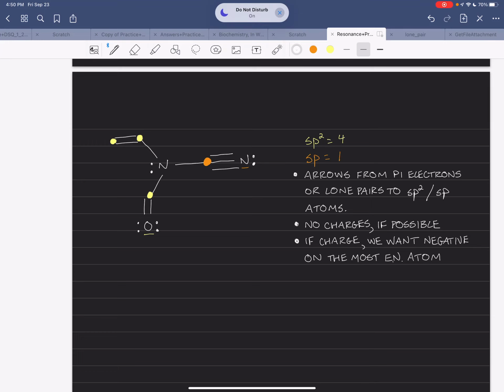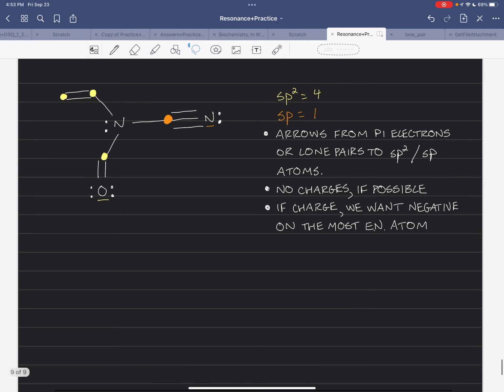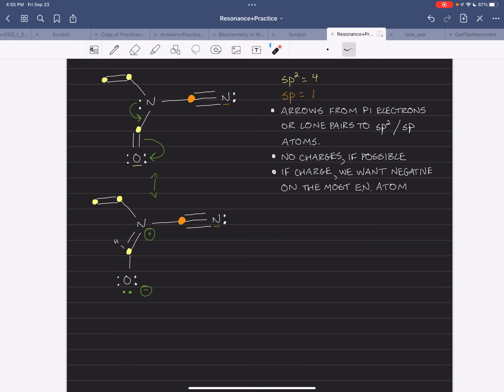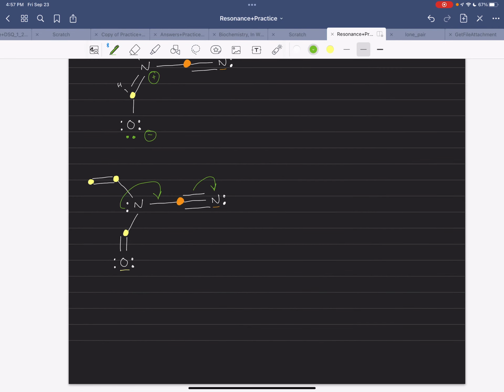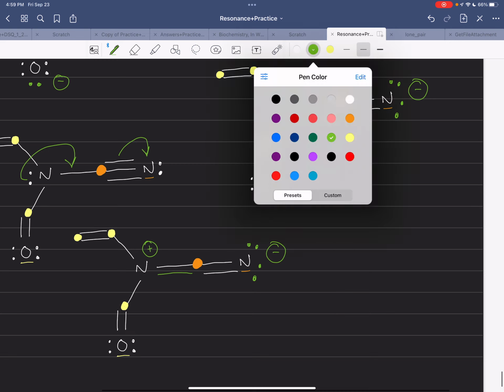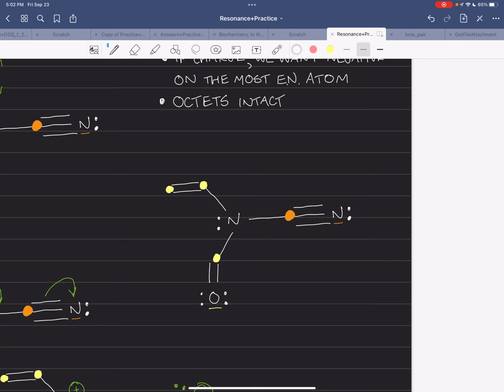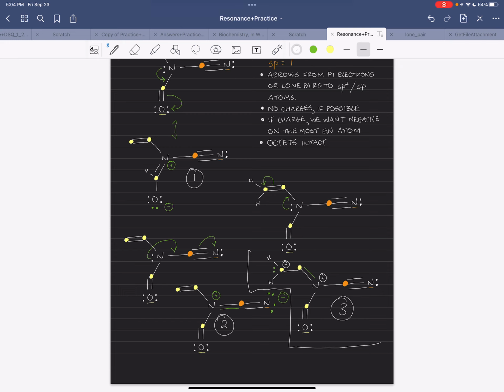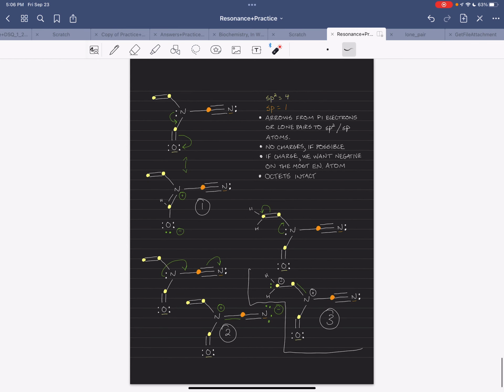Resonance Contributors and the Magic of sp2 and sp Atoms